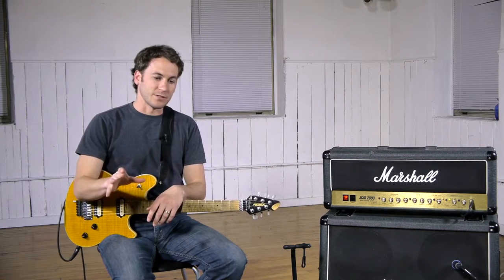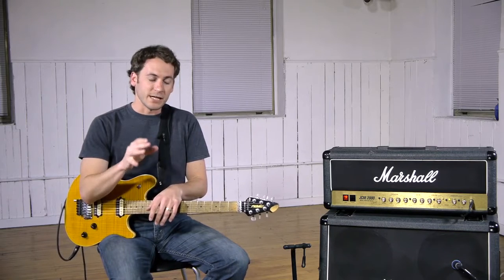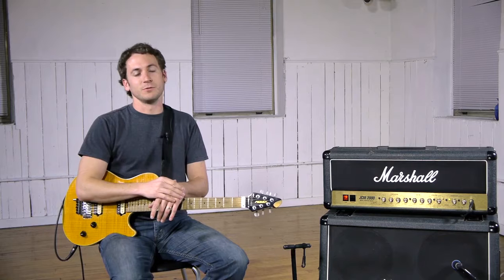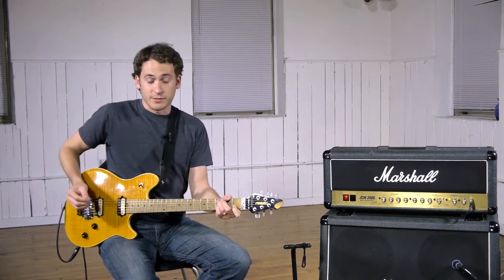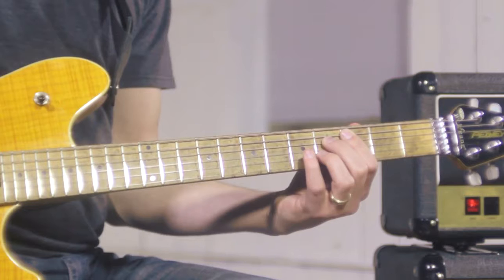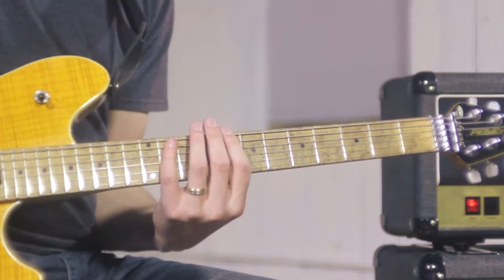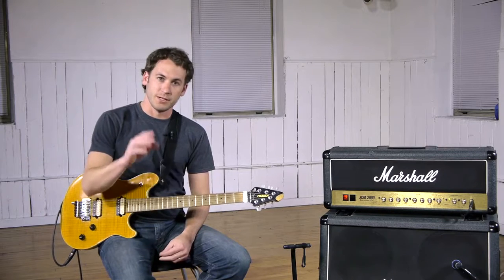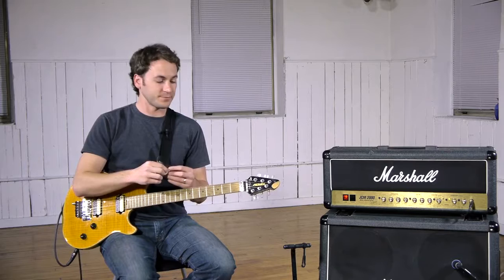42 Diminished Chords and Arpeggios